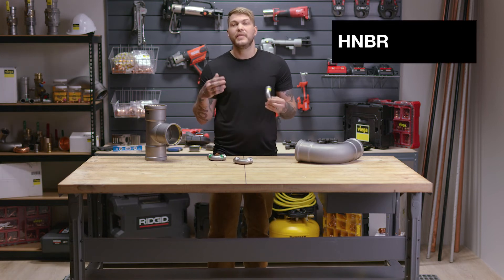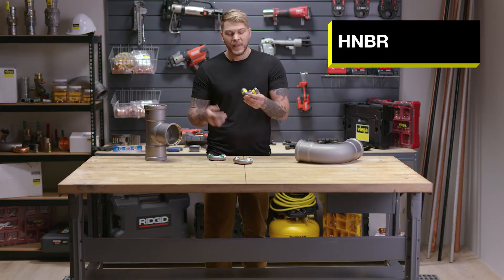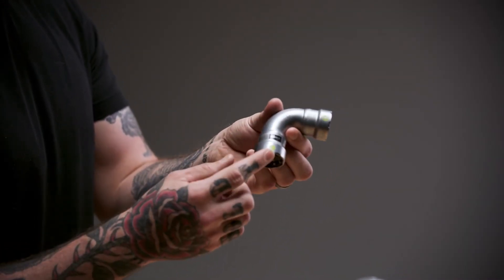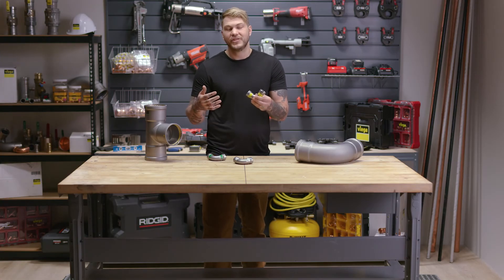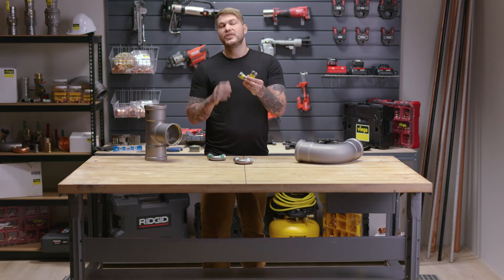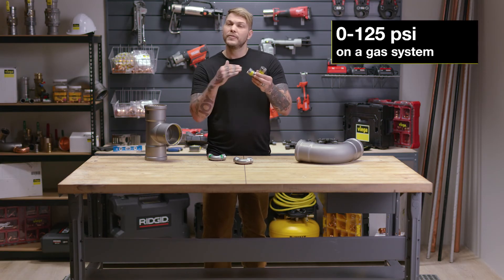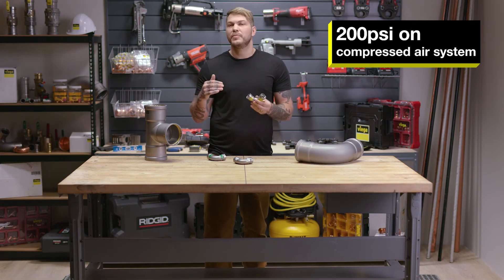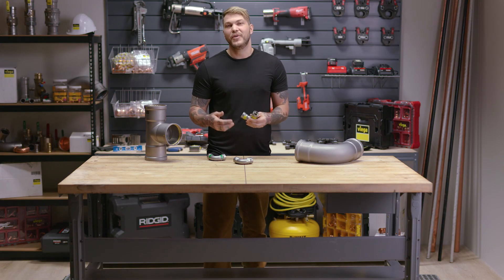Viega MegaPress Overview | Viega Training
Learn everything there is to know about the first fitting approved for connecting gas pipe up to 4" in our Viega MegaPress System Overview.

Key Features:
Approved for more applications than any other carbon steel press fitting
system
50-90% installation cost savings compared to traditional methods
Nearly 150 configurations from ½" to 4"
More than 200 different fitting and valve configurations